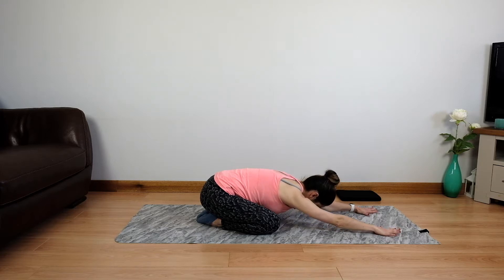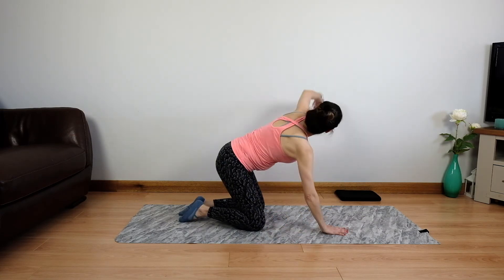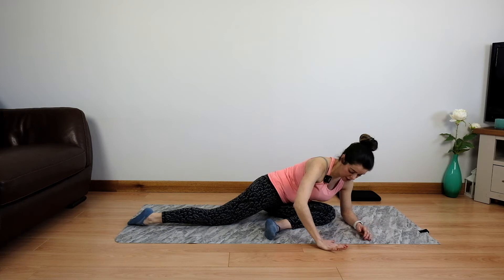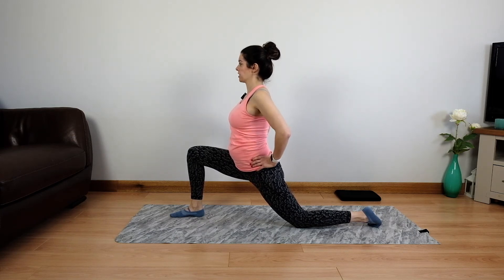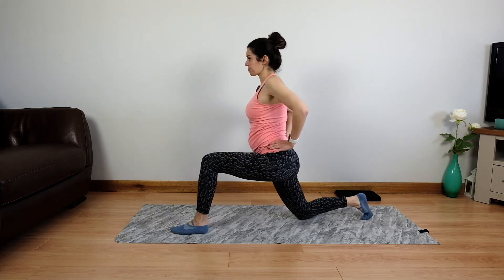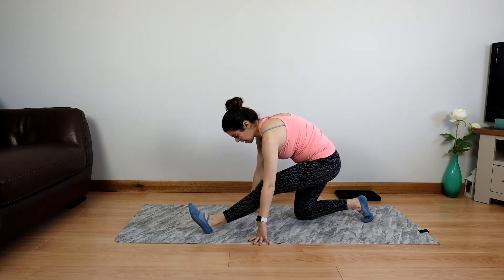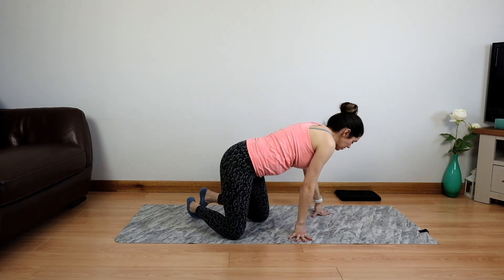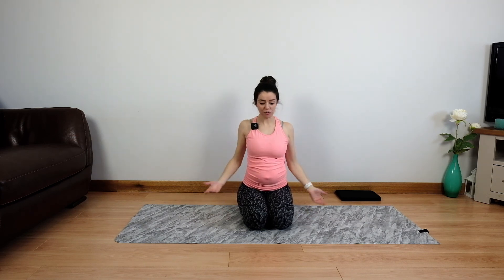Quick Pilates Stretch & Cool Down Routine I 8 Minutes I Freshly Centered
This is a quick Pilates Stretch & Cool Down Routine that is made to be easy to fit in to your day! You can use this on it's own to mobilise and feel good! Or you can use it after another workout or exercise session!

Purchase Science of Pilates book.